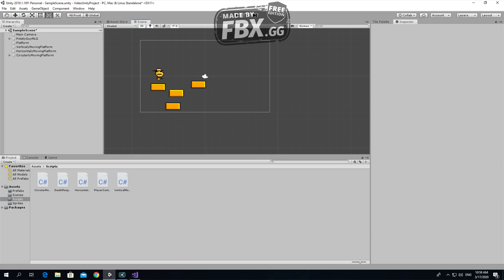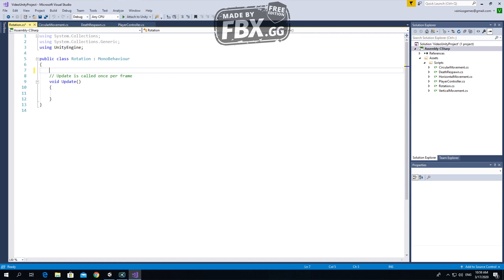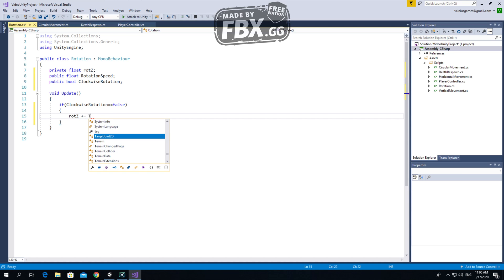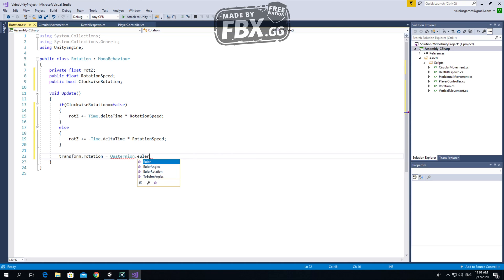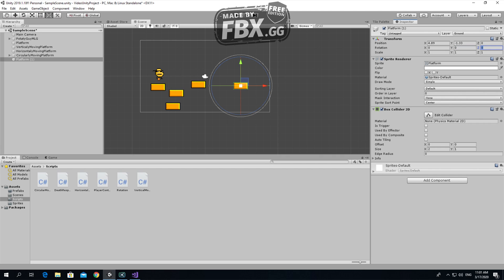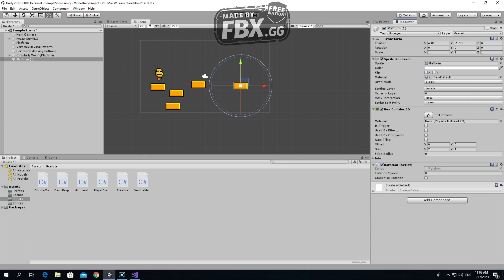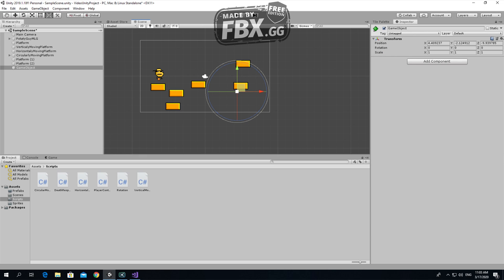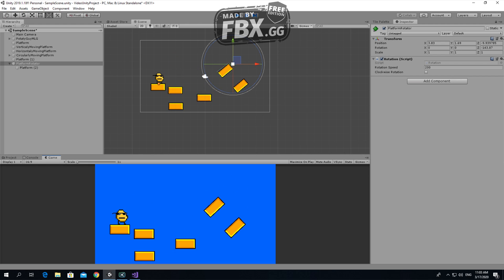Unity object rotation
In this video you will learn how to make objects rotate in 2D